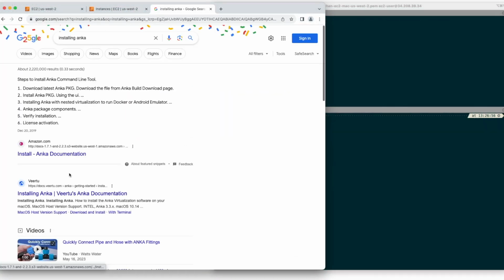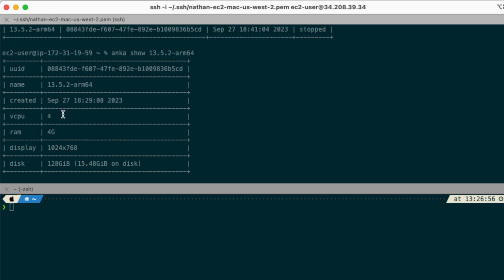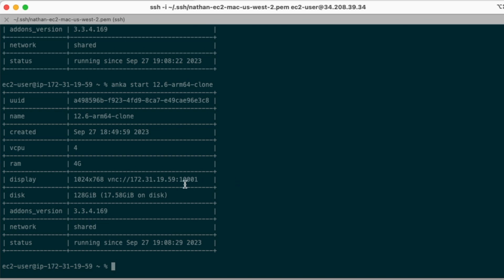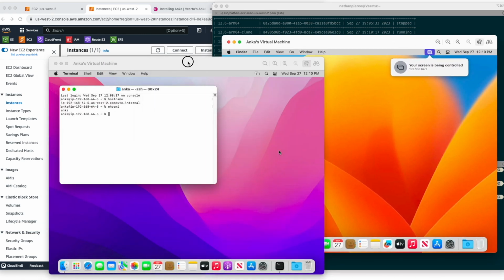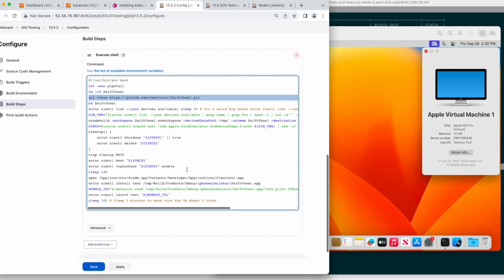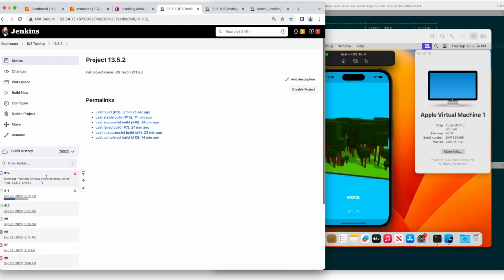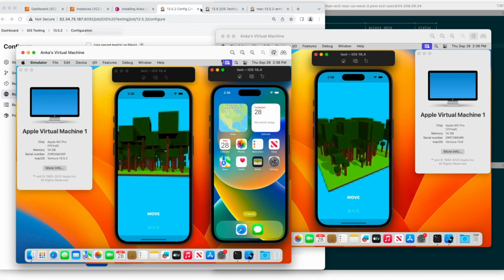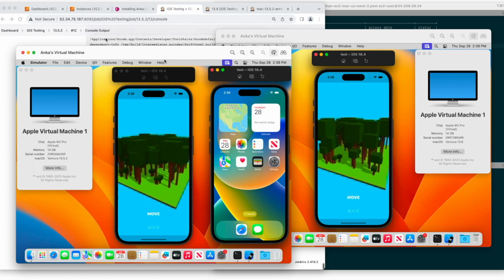Non-ephemeral Jenkins CI iOS Simulator jobs with Anka MacOS VMs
In this video we'll show you how to use long-running non-ephemeral Anka VMs to run your iOS builds and tests as well as the downsides. If you're interested in ephemeral Anka VMs, you'll need the Anka Build Cloud for that

Anka Type 2 virtualization allows users to create and manage macOS virtual machines on macOS hosts. It is very docker-like and enables developers, QA teams, and IT professionals to create and deploy multiple virtual instances of macOS on a single physical machine. This can be particularly useful in scenarios where there is a need for isolated and reproducible macOS environments, such as software development and testing, continuous integration, and automated build systems.

With Anka Type 2 virtualization, users can easily create and manage macOS virtual machines, clone and run virtual machines from templates with different macOS versions installed inside, configure VM networking, and allocate specific amounts of computing resources from the Anka CLI.

With the Anka Build Cloud, organizations can leverage the benefits of virtualization to create and manage large-scale macOS build infrastructures. It allows developers, QA teams, and IT professionals to provision virtual machines on-demand for building, testing, and packaging macOS applications through APIs and a UI.

Overall, the Anka Build Cloud helps organizations overcome the challenges of managing macOS-based build environments at scale. By providing a robust virtualization platform tailored for macOS, it enables faster, more efficient, and reliable software development processes.

to learn more.